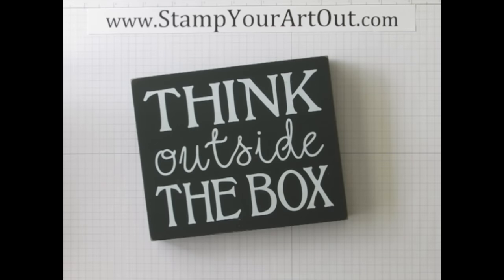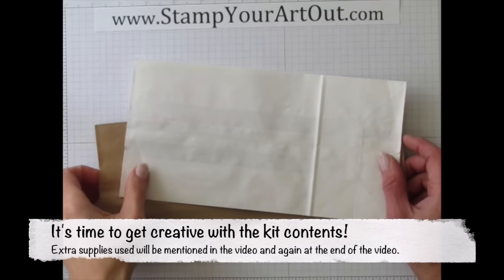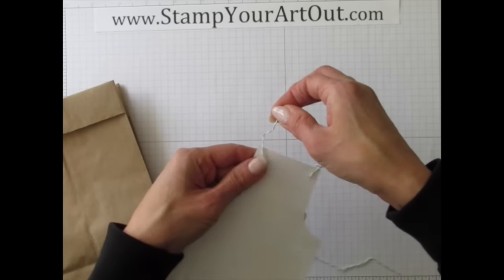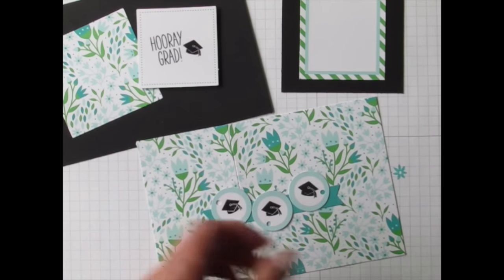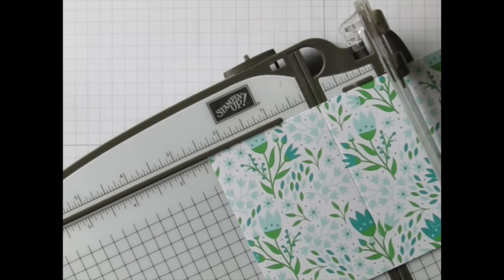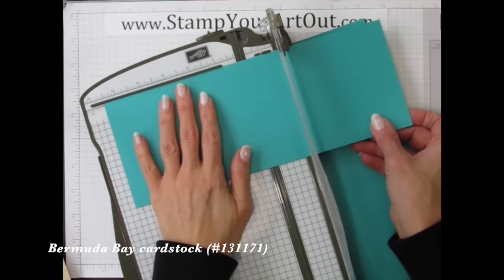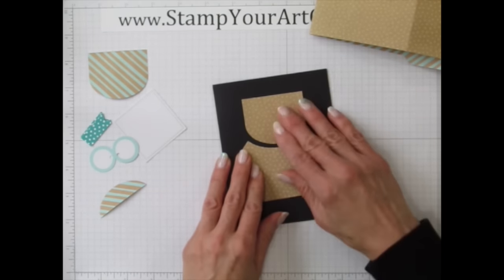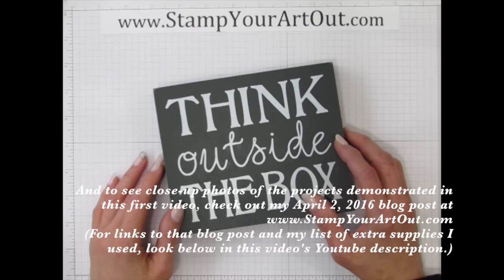Paper Pumpkin March 2016 Pocketful of Cheer Kit - Alternate Ideas Part 2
Extra supplies I used are listed below and linked to my online store.

Think Outside the Box (The Paper Pumpkin Box)

A step-by-step tutorial video for making alternate projects (An pretty greeting card, a basket, a water bottle treat pouch, and a fun 12x12 scrapbook page) using the contents of Stampin' Up!'s March 2016 Pocketful of Cheer Paper Pumpkin Kit. Be sure to visit my April 1, 2016 post on my blog for close-up photos of these projects.